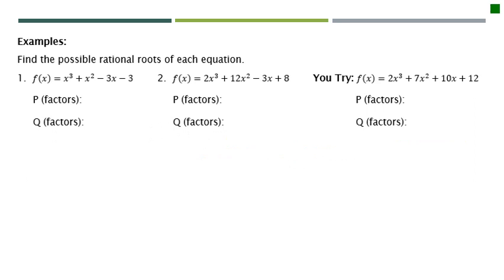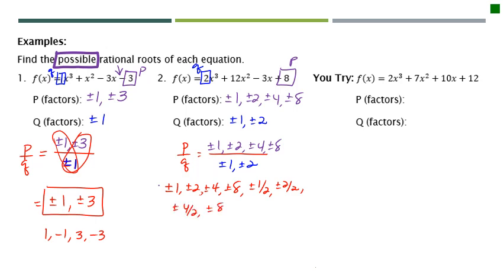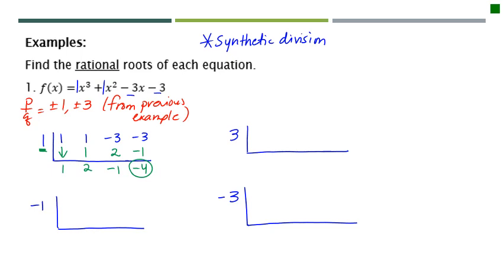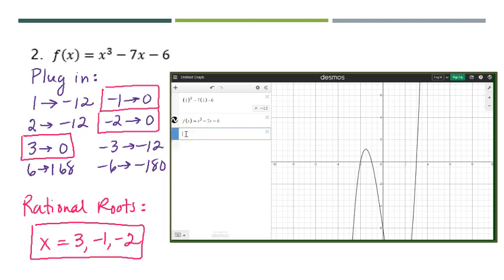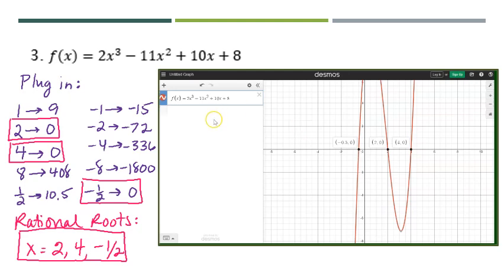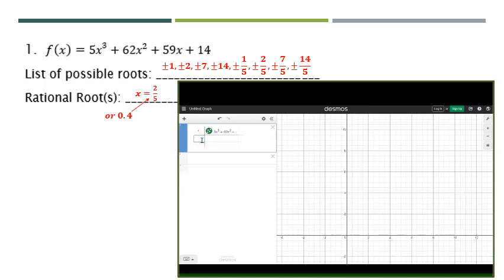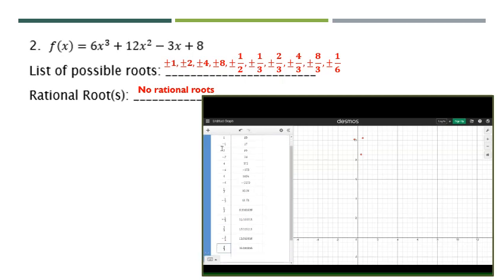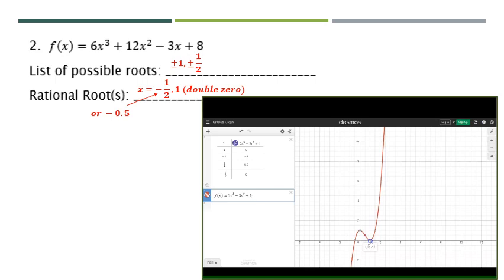Unit 5 Lesson 8 Video